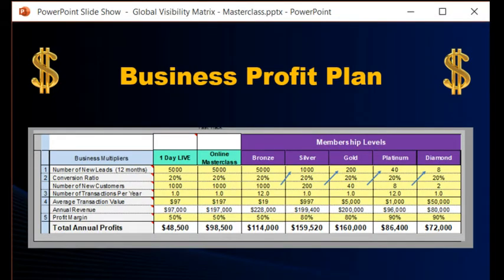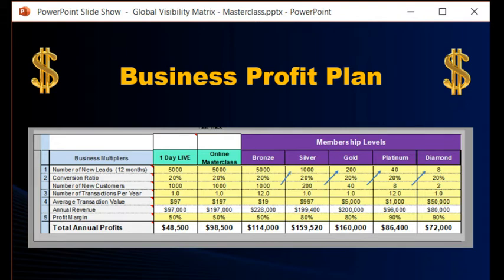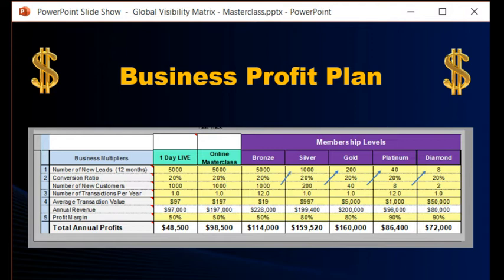Your Business Profit Plan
Your Business Profit Plan. How many leads do you need? How much should you charge?